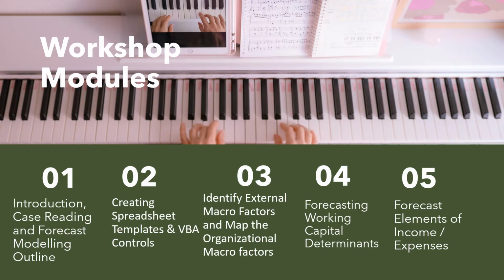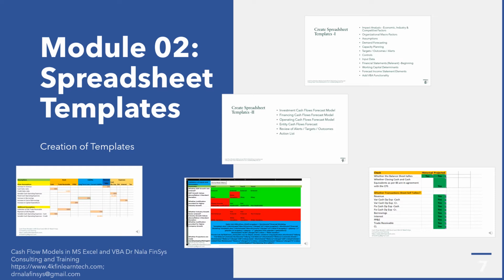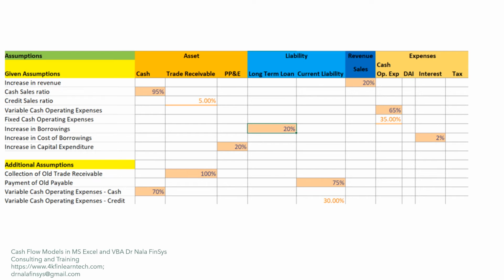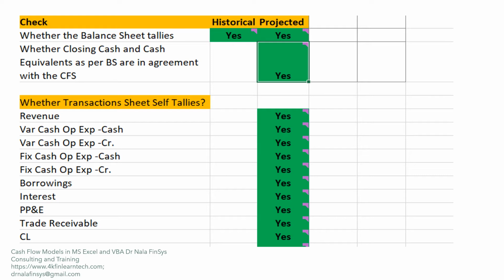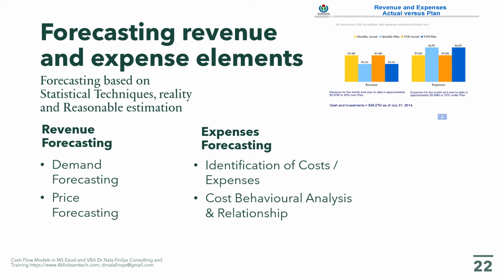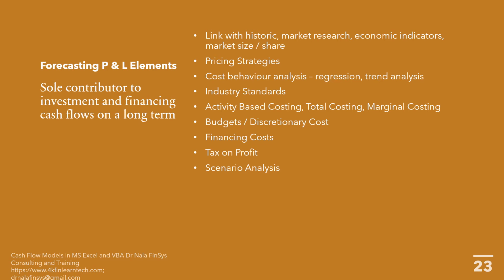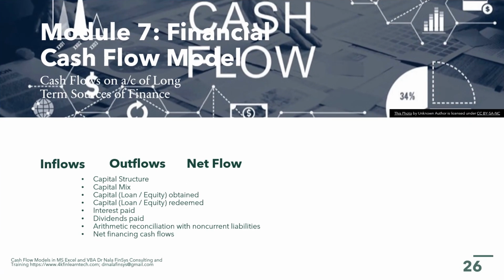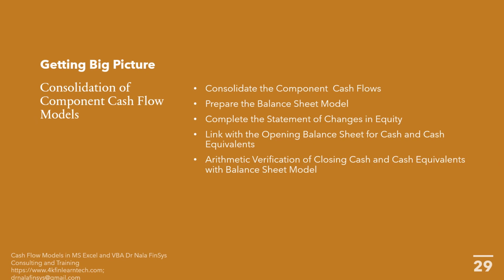Building effective Cash Flow Forecast Models in MS Excel and VBA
A 30 minute overview of a workshop on "Building Effective Cash Flow Forecast Models in MS Excel and VBA". The workshop is divided into 9 modules and can be customized according to the requirements of the participants, while a duration of a minimum of 20 hour is recommended for attaining the maximum potential of the features explained here in. If speical areas of the curriculum mentioned here in are to be taken up, we can accordingly design the workshop.
Introduction
‘Cash is the King' for any one and more so for a Business Entity to Validate the ‘PURPOSE’ of an entity.
Importance of Cash much understood when:
• Missing an opportunity
• Credit worthiness at stake
Absence of Cash indicates not just only ‘foregone opportunities’ but also inability to achieve objectives and in turn the Vision and Purpose of Existence. On the other hand, effective management of Cash Flows brings in the following benefits.
•Positive Organizational Climate
•Positive employee morale
•Reduced cost of operations
•Reduced cost of Capital and
•Thereby enhanced Value of business
Organizational Cash Flow is impacted / influenced by many factors both internal as well as external- controllable and uncontrollable. While Controllable factors can be effectively managed by effective planning and management strategies, uncontrollable factors can be managed by combining the planning and management strategies with appropriate forecasting strategies and tools together.
Cash Flow Modelling Process
Preparation of realistic cash flow models requires an effective impact analysis of policies of current assets and current liabilities management, making a realistic P&L forecasting, appropriate mapping of cash flows relating to noncurrent assets and noncurrent liabilities and integrating them all with strategies and scenarios of long, medium and short terms. The process needs to appropriately incorporate external factors that relate to Economy, Industry, Regulations and Environment and Society.
Application of MS Excel and VBA in Cash Flow Modelling
While there are many integrated tools developed by ERP Software companies, SMEs and Professional Entrepreneurs cannot afford to such tools. In such a scenario, we can prepare Our Cash Flow Forecasting Models in commonly used spreadsheet applications such as MS Excel along with VBA to prepare scientific based Cash Flow Forecasting Models.
Our workshop aims to equip the SMEs with the conceptual and MS Excel and VBA Skills necessary to prepare OWN Cash Flow Models that can be maintained and enhanced without the need to spend fortune.
Steps involved in Preparation of Cash Flow Models in MS Excel and VBA
1 Study the External Macro factors (eg: economy, inflation, competition etc.,) and map the organizational Macro factors with the External Macro factors
2 Chalk your Investment Policies and Strategies vis a vis External Macro Factors and Organizational resources / constraints and prepare Investment Cash Flow Statements
3 Chalk your Financing Policies and Strategies vis a vis External Macro Factors and Organizational resources / constraints and prepare Financial Cash Flow Statements
4 Study the Industry Working Capital Cycle and design / map own cycle with required tweaks
5 Forecast Profit / Loss Elements by a scientific process (including simulation and other techniques)
6 Prepare the possible scenarios for various key limiting factors
7 Construct Appropriate MS Excel Integrated Spreadsheets with embedded formulas, functions and features, along with VBA .
8 Build and refine Controls / Alerts in the Spreadsheets
9 Refine your inputs / controls in the light of Red alerts we have built in.
10 Review your Models and forward Action Lists
The above steps are depicted in the image attached.